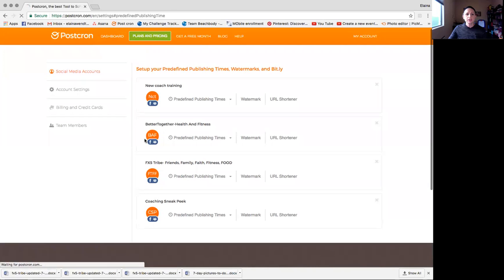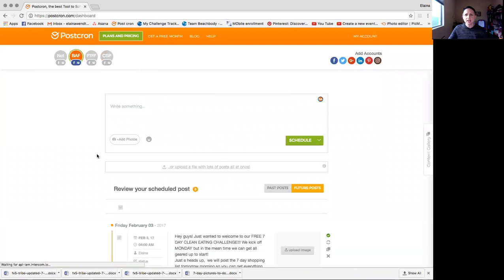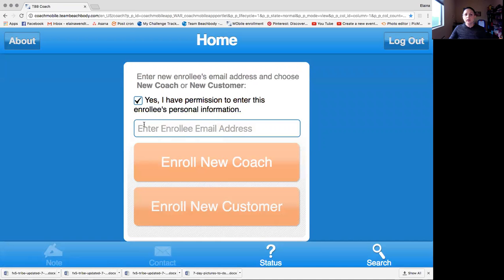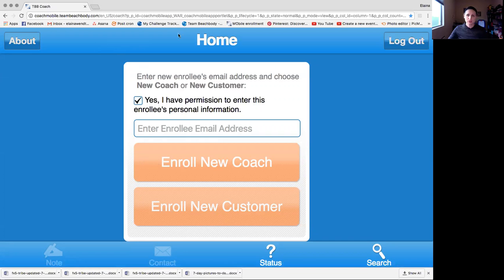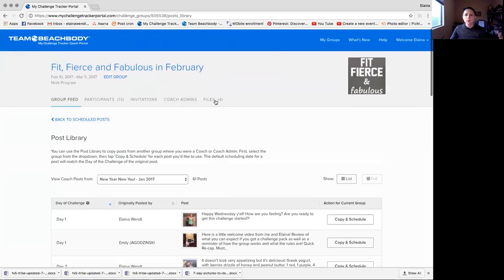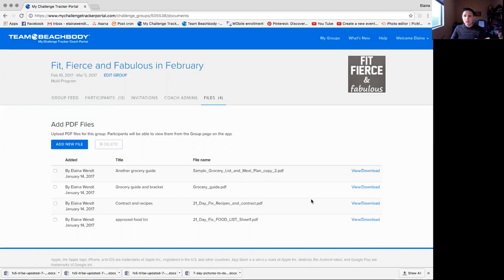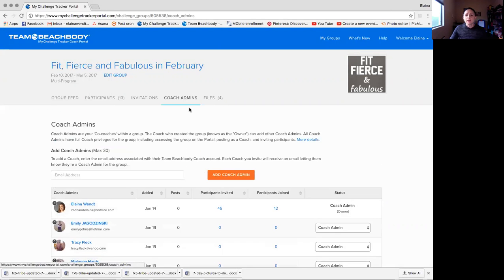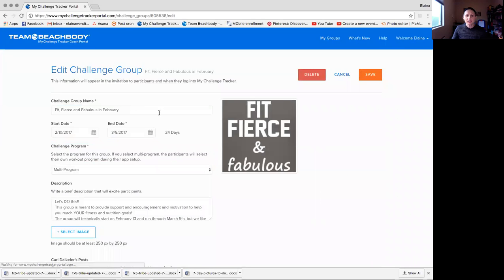All about apps:post cron 1 29 17